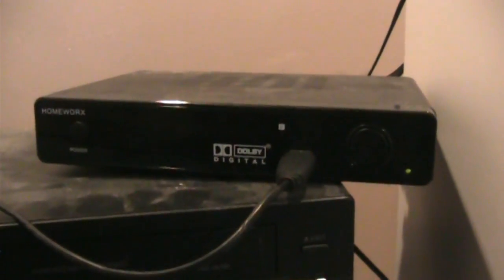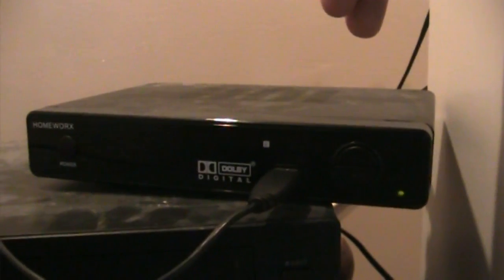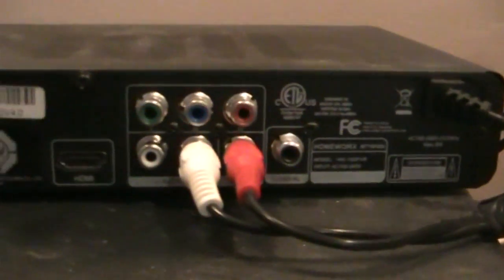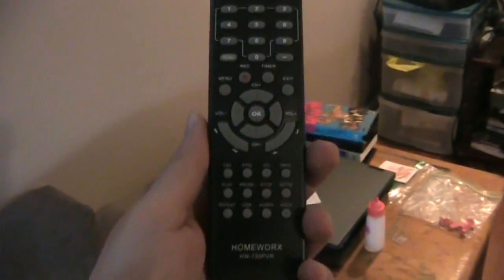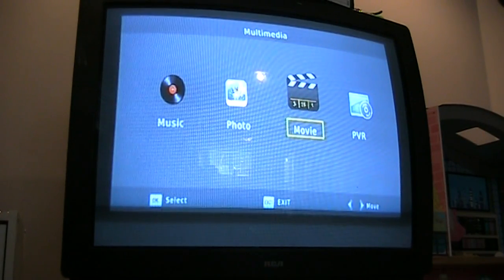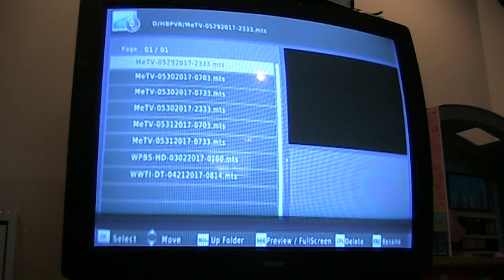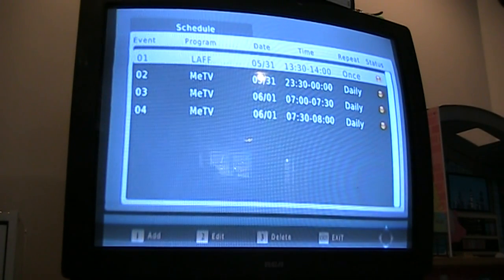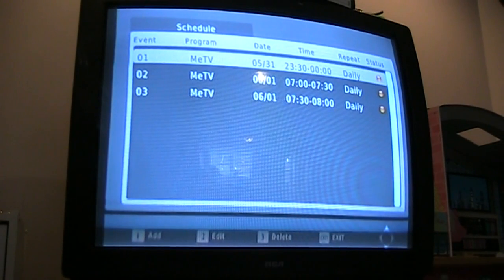HomeWorx HW-150 PVR over the air Tuner Review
THE HAPPY SATELLITE NERD EPISODE 2.2
My over the air PVR and media player the pro's and cons of this device.

Mediasonic HomeWorx HW-150PVR is a digital converter box which converts Over-The-Air ATSC digital broadcast to your analog TV. The built-in Media Player function allow user to play back video files via USB connection.

    Converts Over-The-Air Digital Broadcast to your Analog or digital TV, projector, and computer monitor
    Antenna Out Analog Pass Through, Favorite Channel List
    Parental Control Function
    Auto Tuning
    Closed Caption
    Real-Time recording & Programmed Time Recording
    HDMI 1080P Output / YPbPr output / Coaxial Output / Composite
    Timing Start Up & Shut Down
    USB Multimedia Player (Support USB Flash Drive up to 64GB or USB 3.5" External Hard Drive up to 2TB)
    Recording Function: Record TV Show (Suggest to use USB 3.5" External Hard Drive)

Please Note:  This product does NOT work with cable company such as Comcast, DirecTV, DISH Network, Time Warner Cable, Shaw Cable, etc.  In General, this product does NOT work with encrypted cable signal.